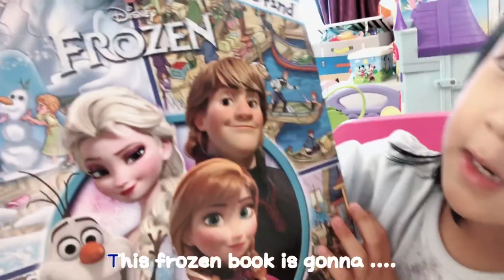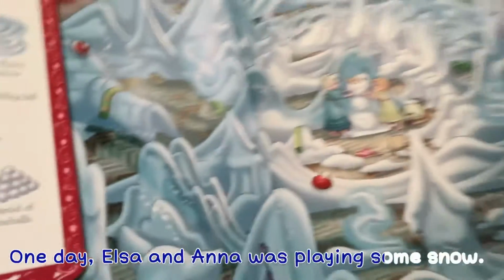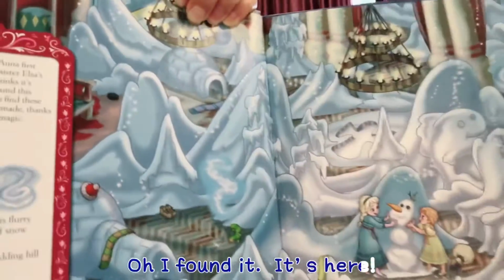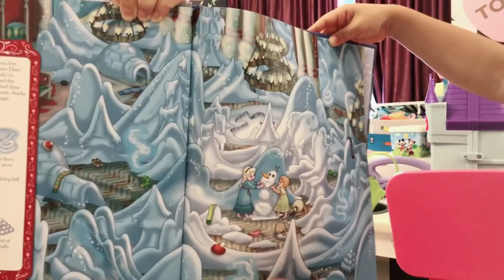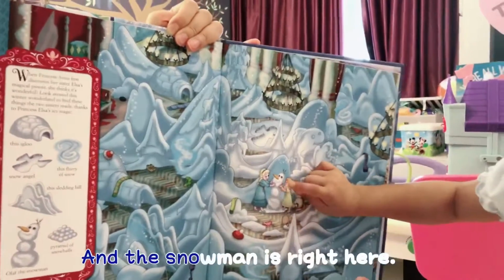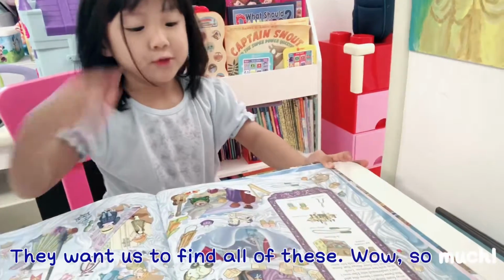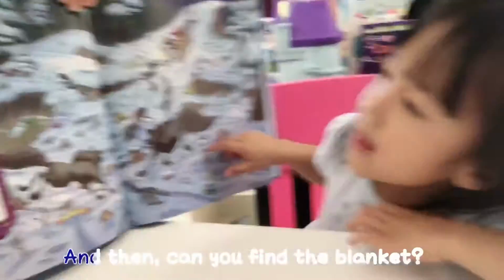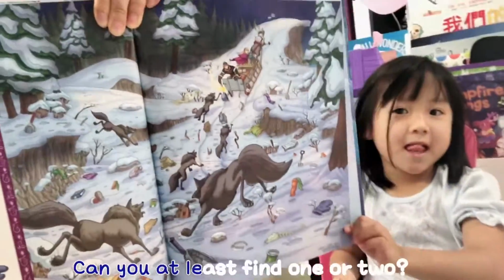Disney Frozen: Look and Find 鬥快搵Frozen公仔